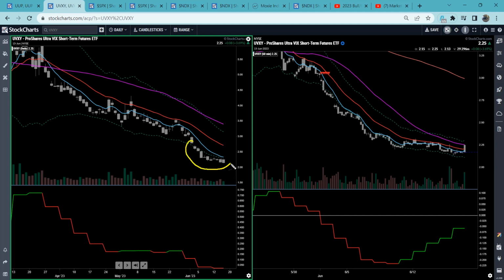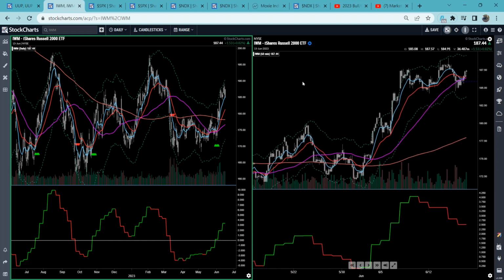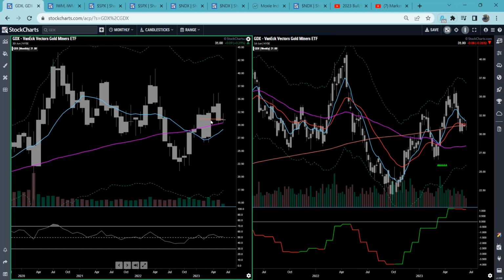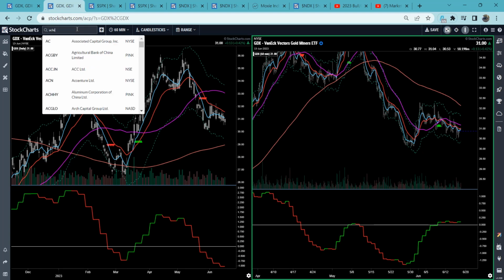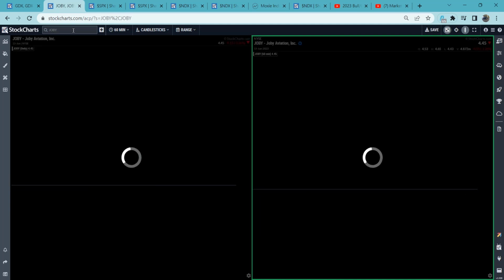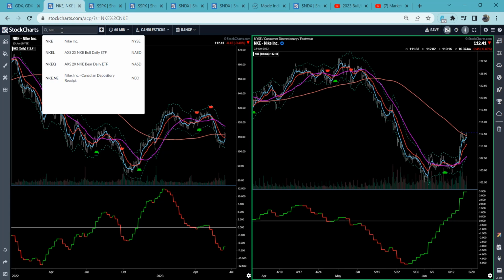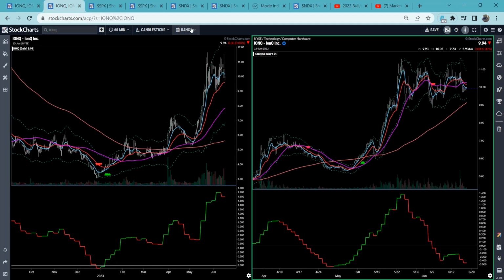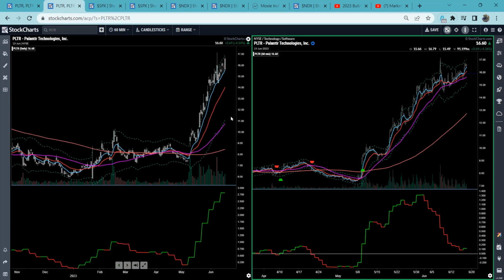A Wild Ride in the Market | TG Watkins | Moxie Indicator Minutes (06.16.23)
The market has been on a wild ride, and it's not just 5 names anymore. While this means great things for the overall health of the market, its getting a little overdone at this point, and TG explains why we should be cautious on the long side.

00:00 Intro
01:12 S&P 500 Large Cap Index ($SPX), S&P 500 Equal Weight ETF (RSP), S&P 500 ETF (SPY)
04:39 Volatility Index ($VIX), Ultra VIX Short-Term Futures ETF (UVXY),  Russell 2000 ETF (IWM)
07:08 US Dollar Index (UUP), Gold Miners ETF (GDX), Archer Aviation (ACHR)
09:40 Joby Aviation (JOBY), Nike (NKE), IonQ (IONQ)
12:15 Palantir Technologies (PLTR)